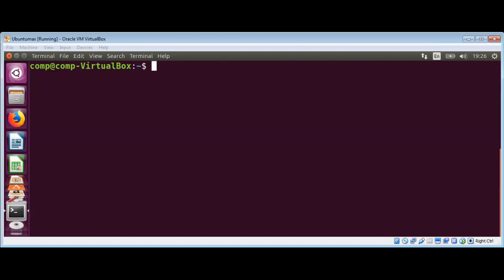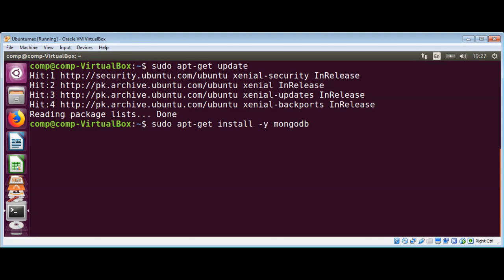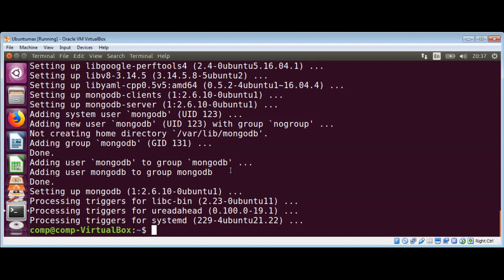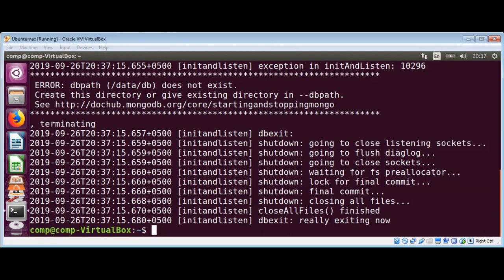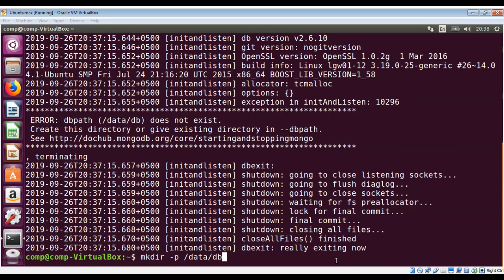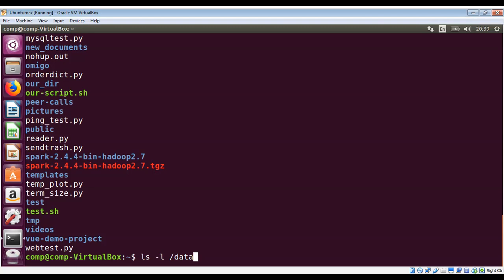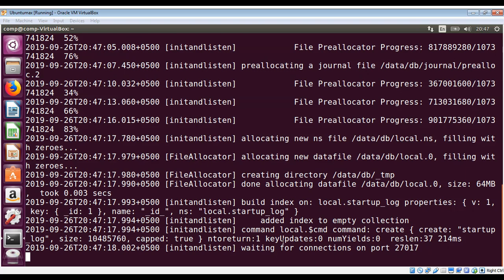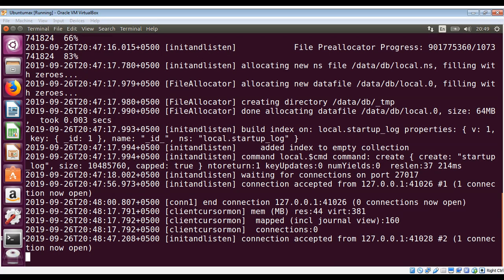How to Install and start MongoDB on Ubuntu Linux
In this video we will learn how to Install and start MongoDB on Ubuntu Linux.